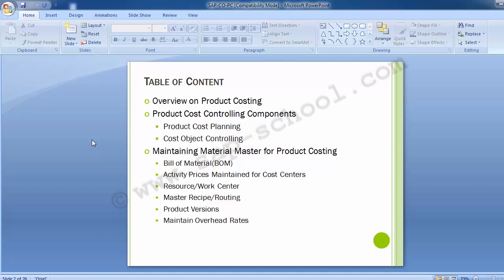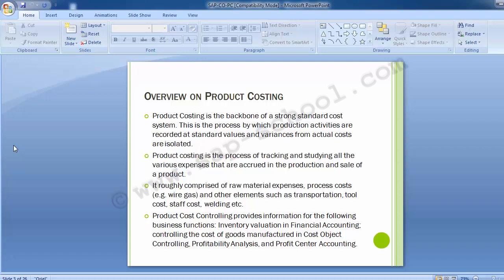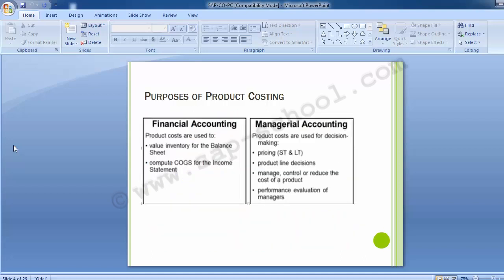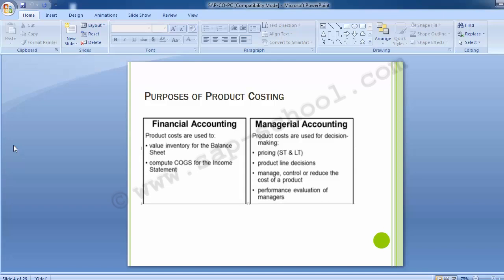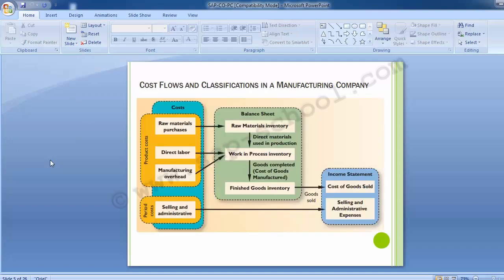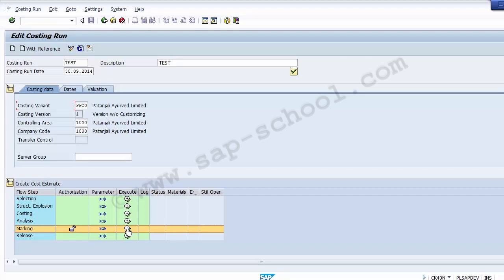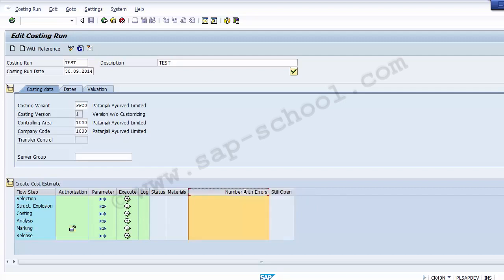14 Product costing Overview N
Download Manual